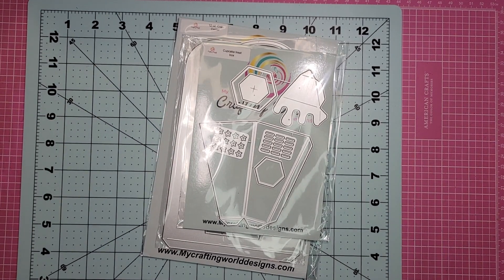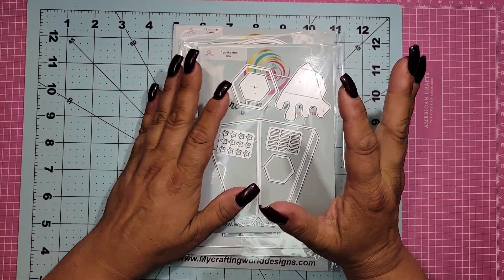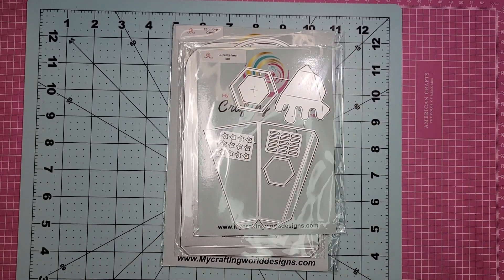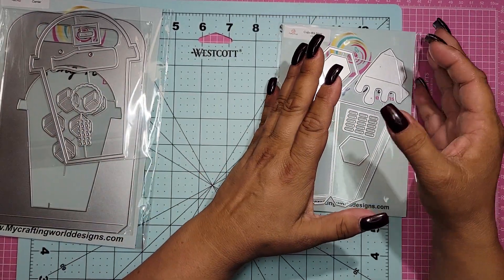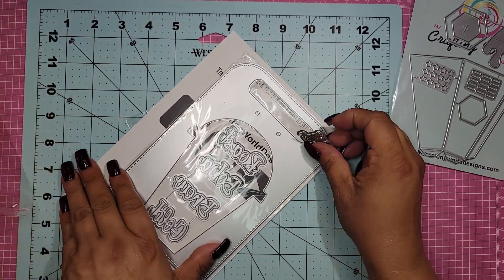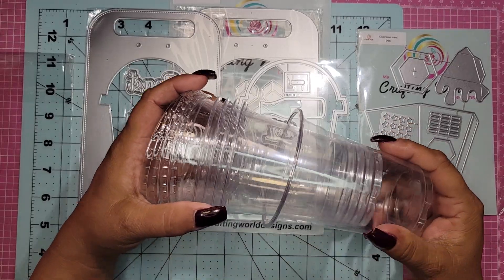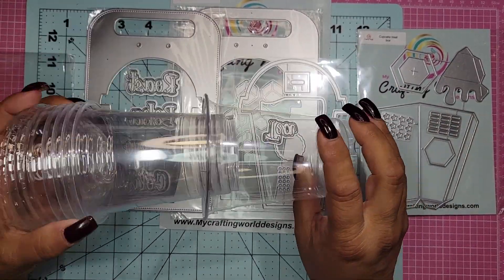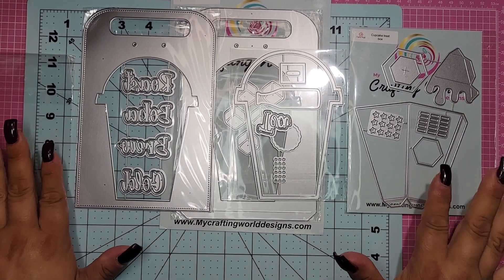NEW OCTOBER DIE UNBOXING FOR MY CRAFTING WORLD DESIGNS. OH, SO CUTE 😍.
DONT FORGET TO USE MY CODE:
Jennie10

Plz send it to:
Jennie Petro
36 Kino Blvd
Hamilton, NJ
08619

TFW
YOU ROCK!
BIG XOXOXOX'S
TOOTLE DOODLES